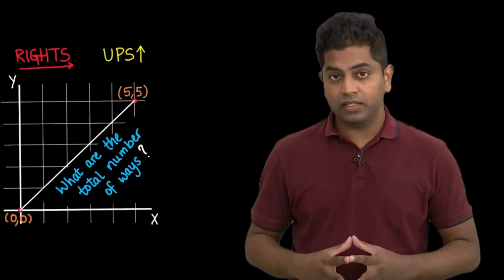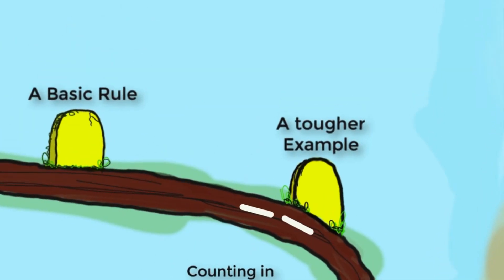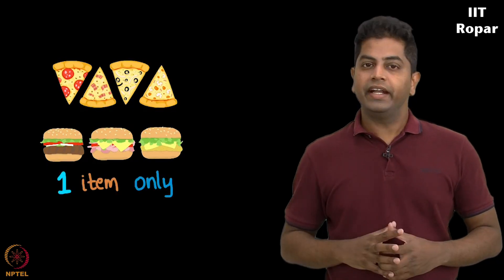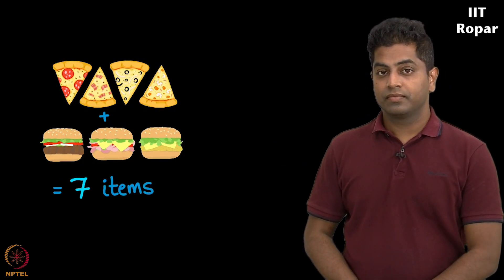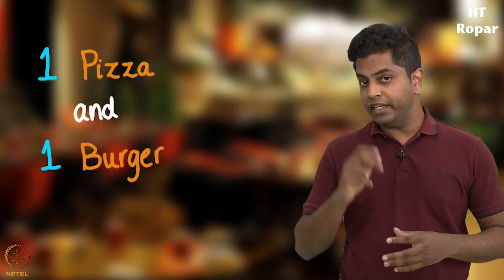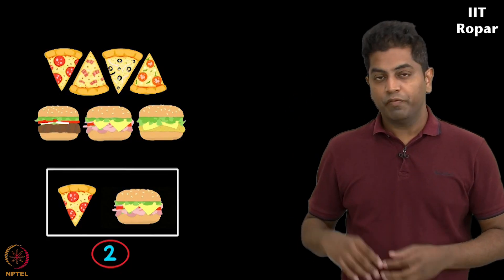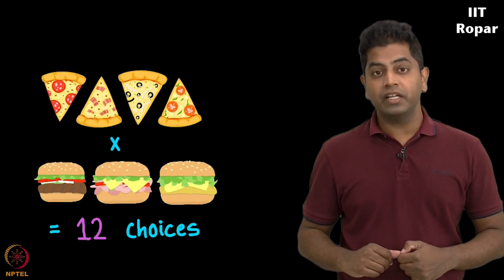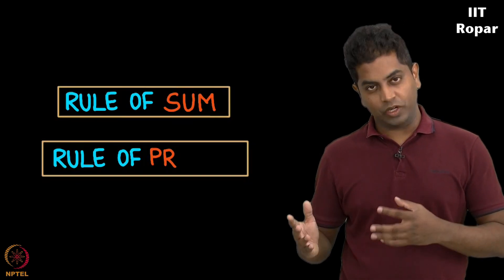Rule of Sum and Rule of Product